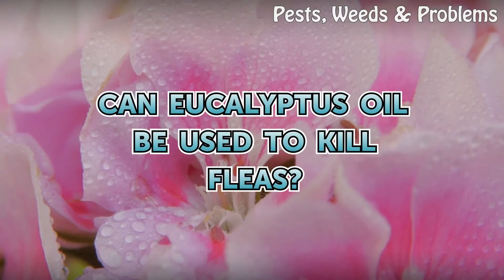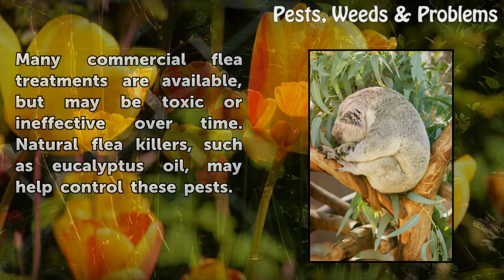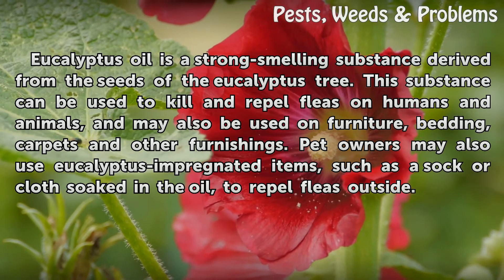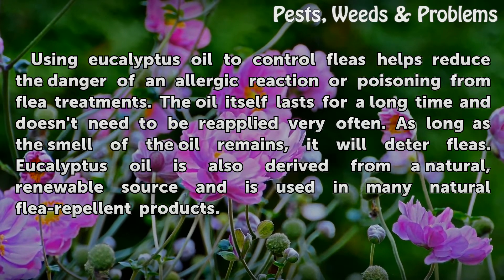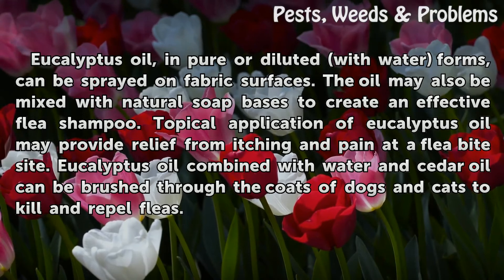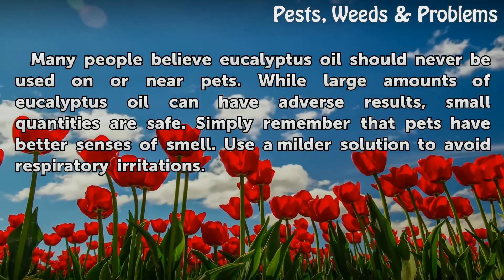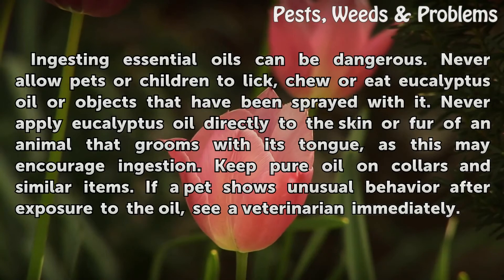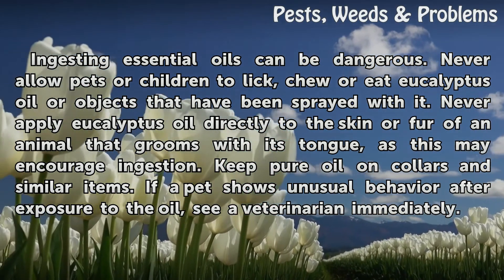Can Eucalyptus Oil Be Used to Kill Fleas?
Can Eucalyptus Oil Be Used to Kill Fleas?. Fleas are a nuisance pest on pets and humans, but may also cause serious medical problems. These insects are responsible for tapeworms, skin irritation, dermatitis caused by flea allergies and anemia. Many commercial flea treatments are available, but may be toxic or ineffective over time. Natural flea...

Table of contents Can Eucalyptus Oil Be Used to Kill Fleas?
Function 00:45
Benefits 01:14
Types 01:44
Misconceptions 02:15
Warning 02:40